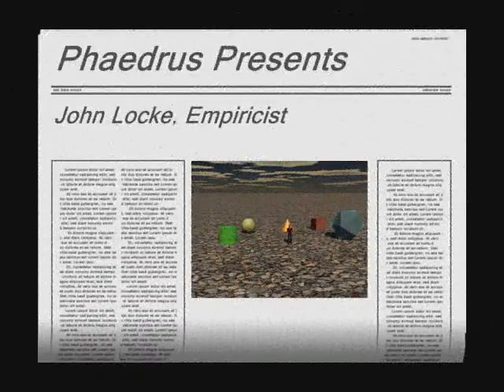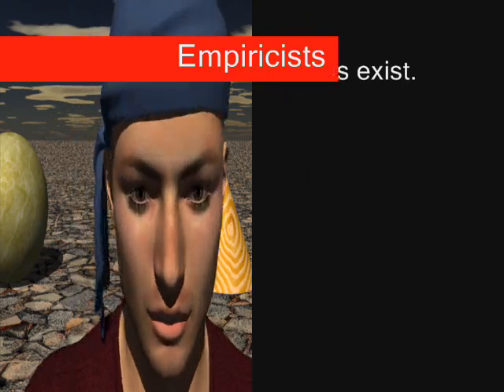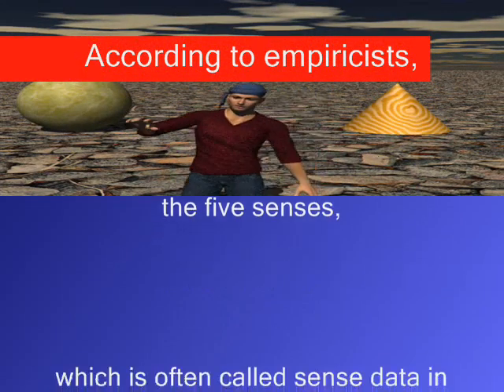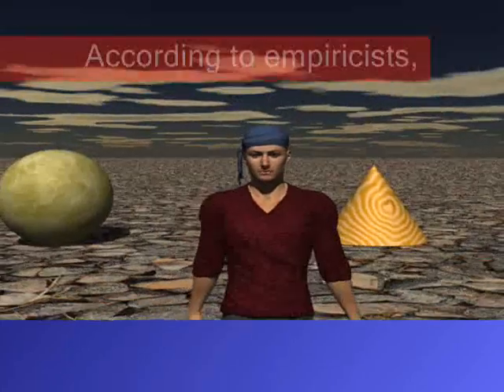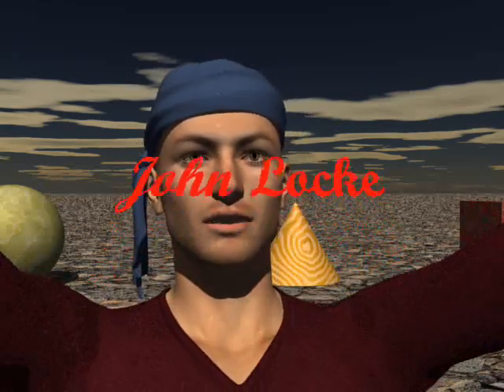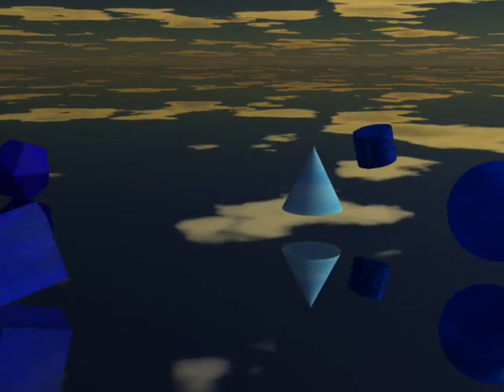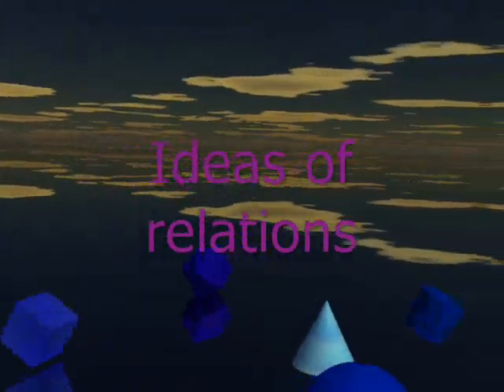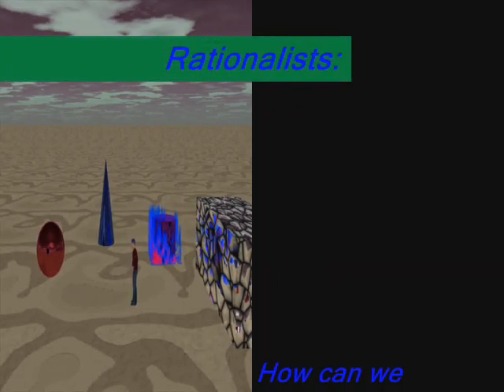Phaedrus Explains John Locke's Epistemology